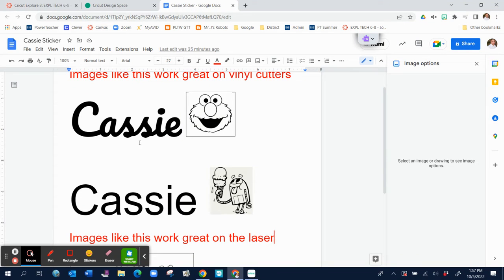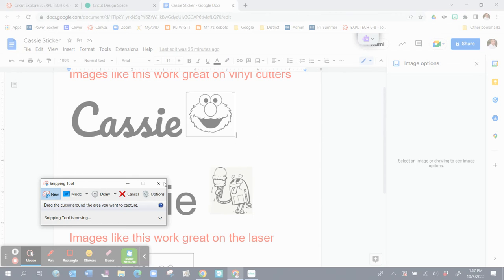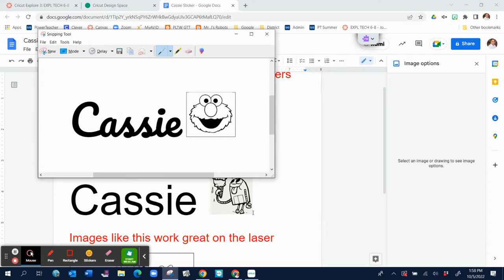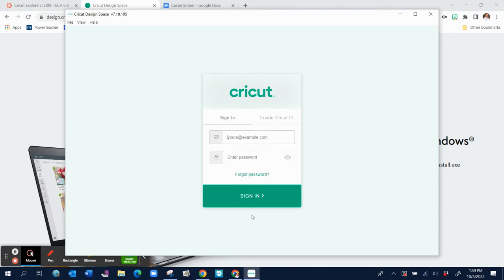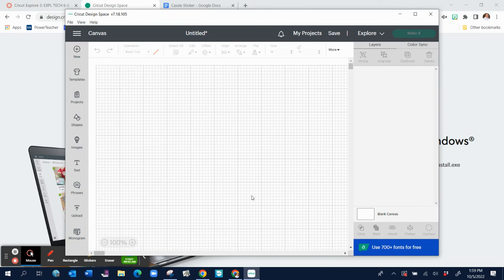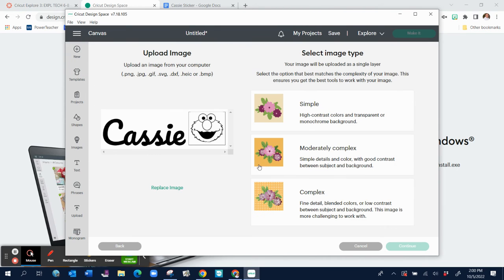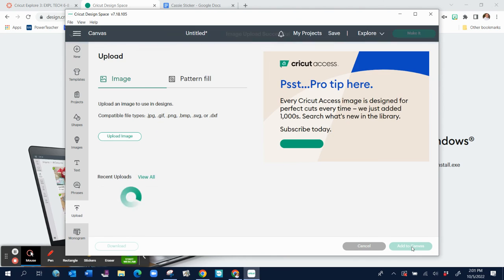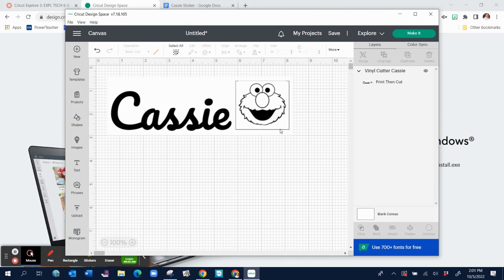Vinyl Cutter - Using Design Space